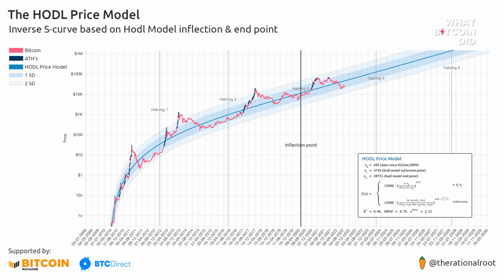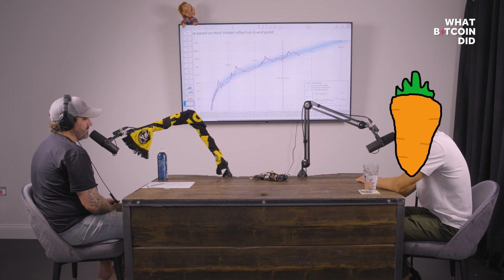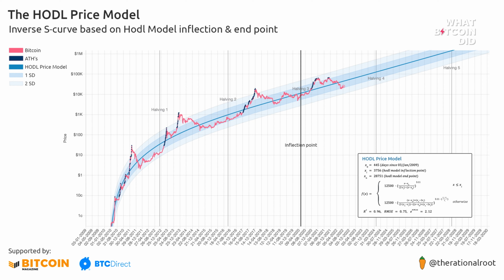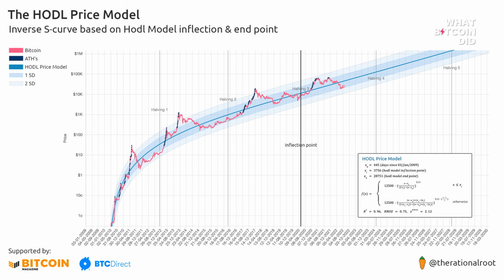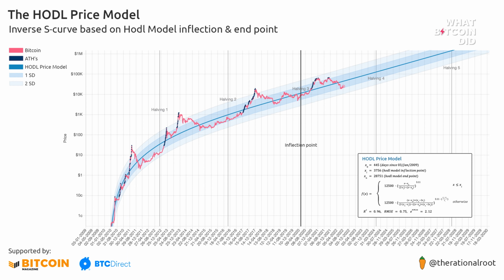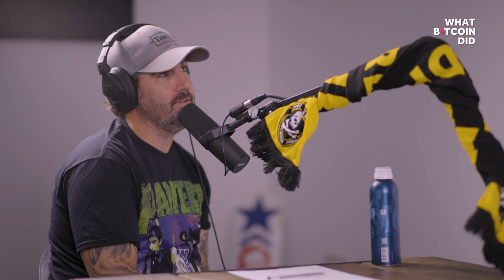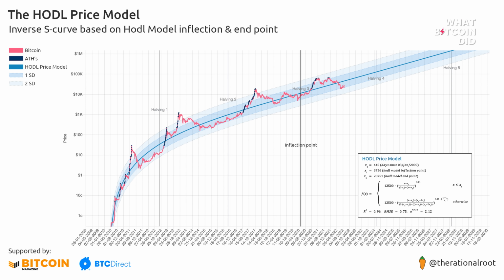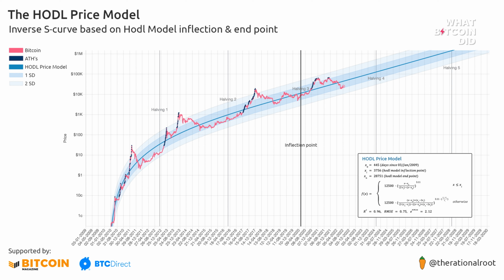The Hodl Pricing Model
Clip from 'Has the Bitcoin Price Bottomed Out? With The Rational Root' - What Bitcoin Did Episode 550.